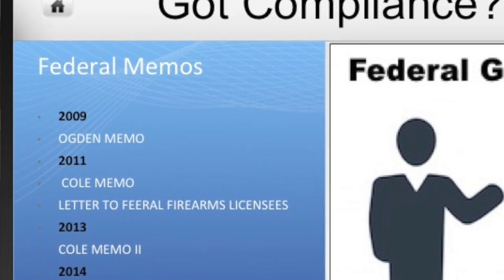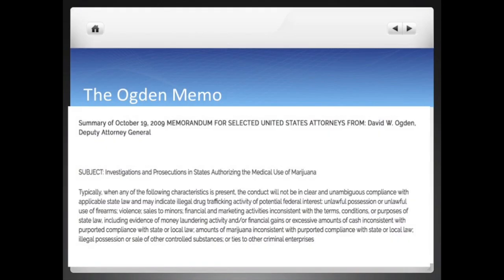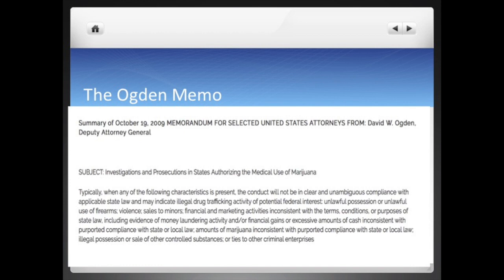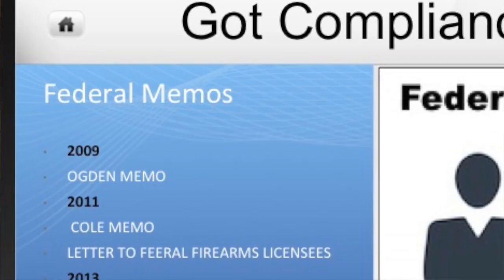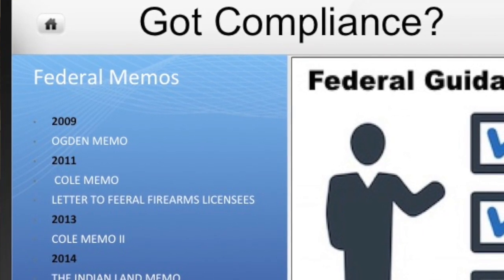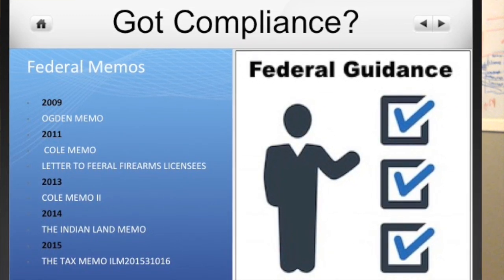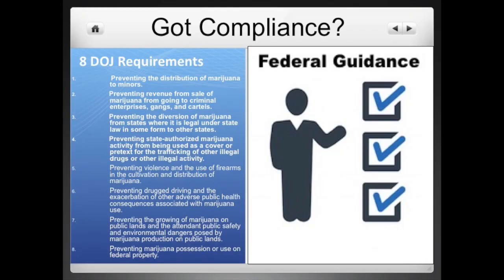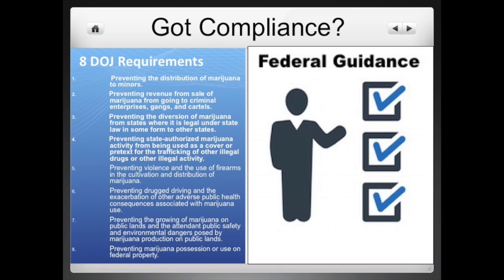Intro to Compliance & Adilas for Seed to Sale Software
This video is an Introduction_Intro to Compliance  regarding Seed to Sale Software in the US